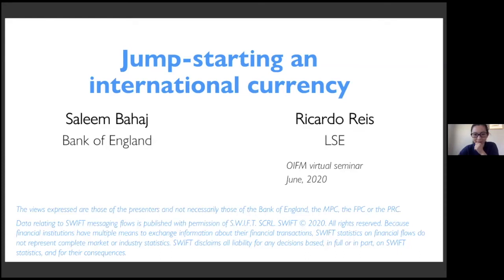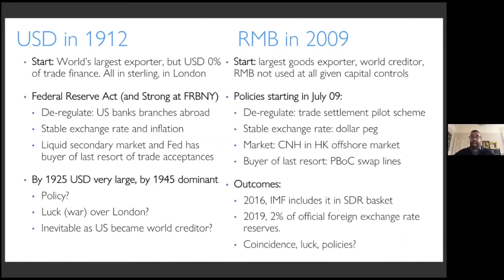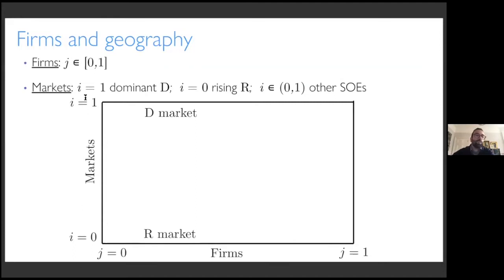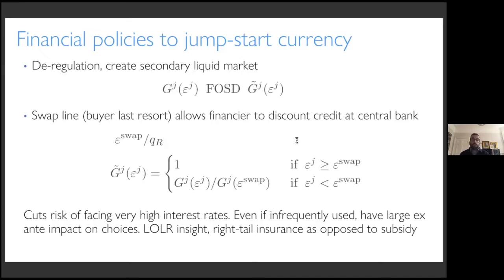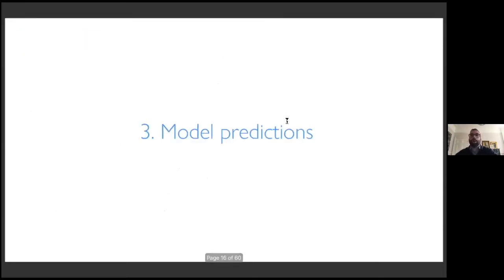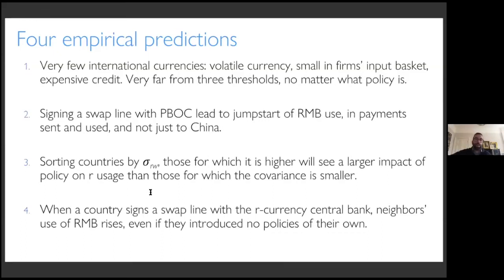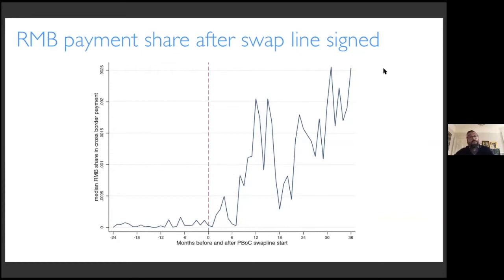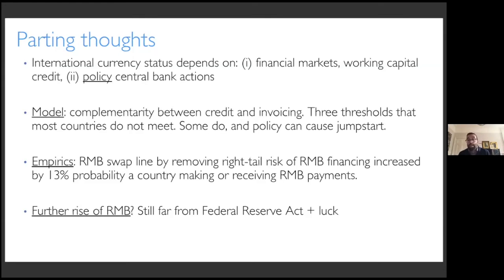Jump-Starting an International Currency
Online International Finance and Macro Seminar

Presented by Ricard Reis with Saleem Bahaj